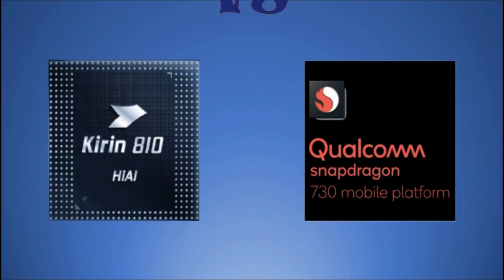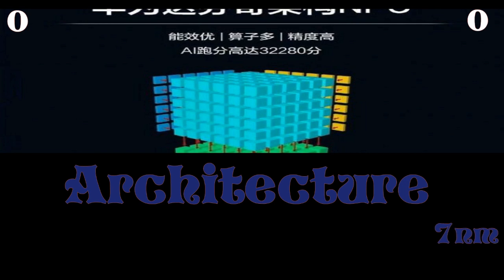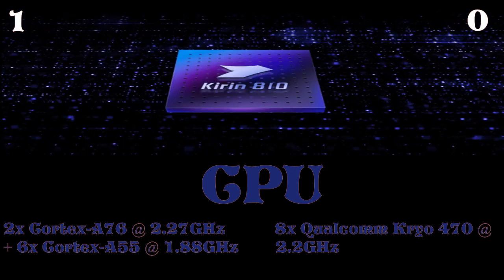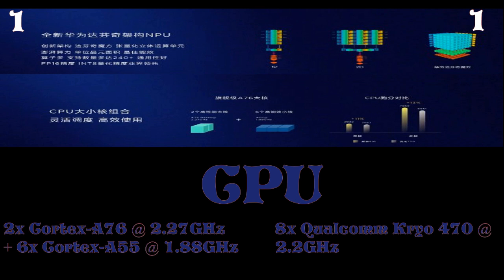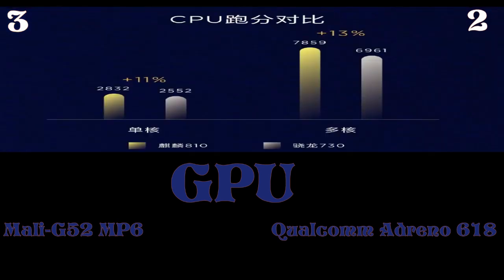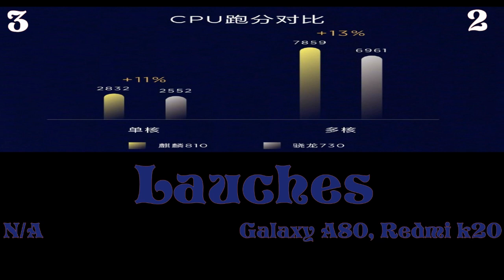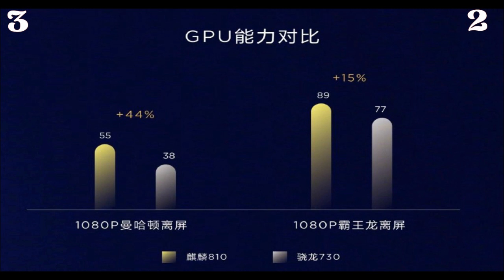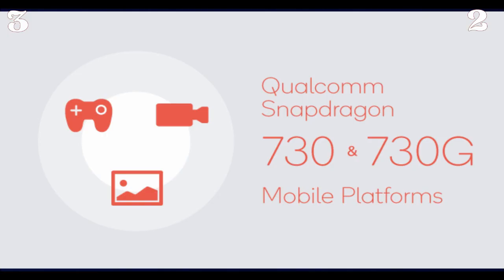Huawei Kirin 810 VS Qualcomm Snapdragon 730 Detailed Comparison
Hey, Guys it's the new video on detailed comparison between two processors for price segment of around 20k.
The comparison is done on the basis of CPU,GPU,architecture,NPU etc which mailny deals with the power and efficiency of the processors.